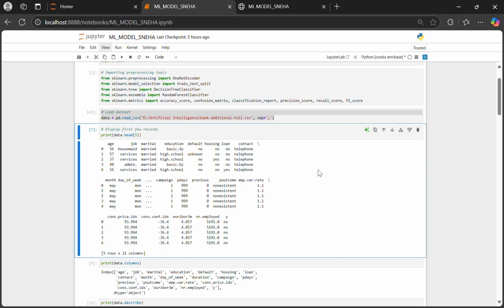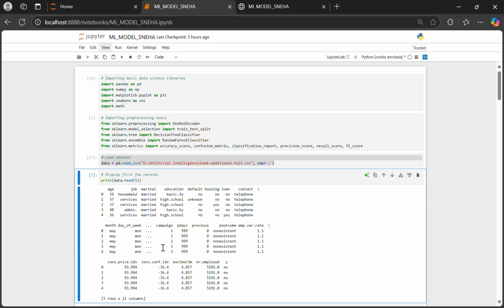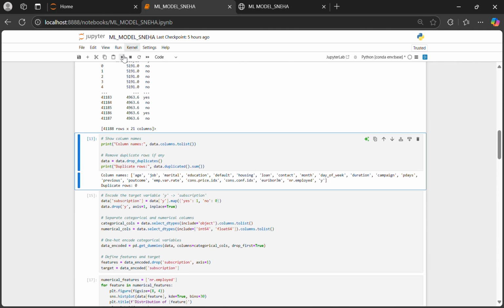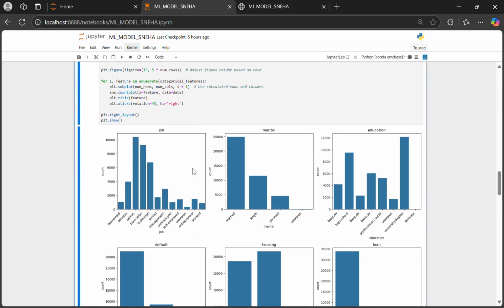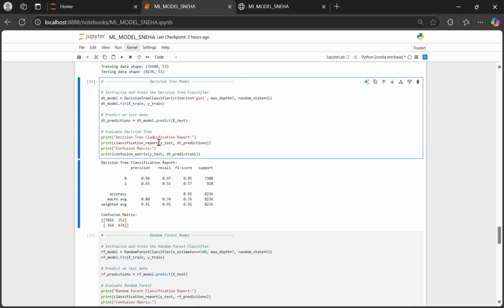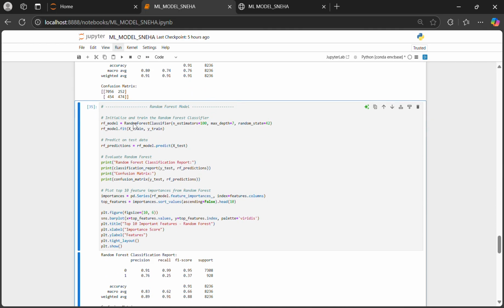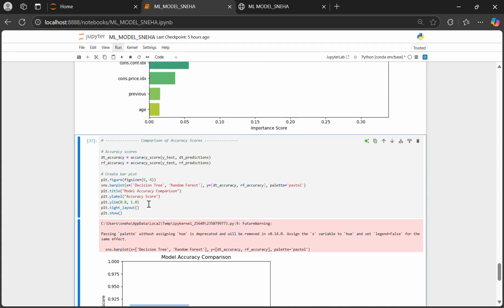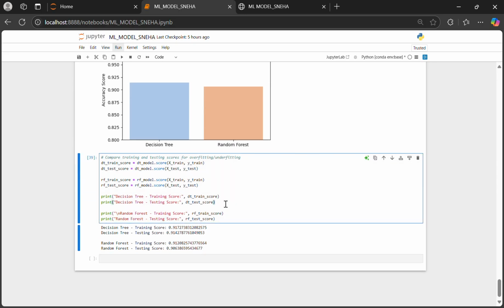ML MODEL SNEHA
HERE IS MY NEW VIDEO WITH AUDIO.